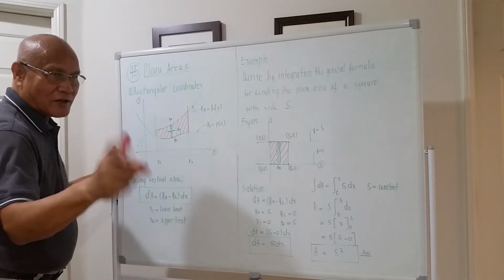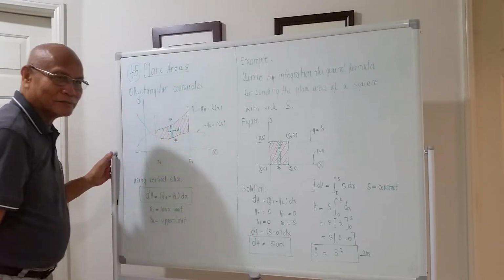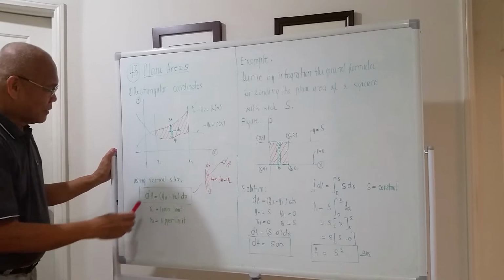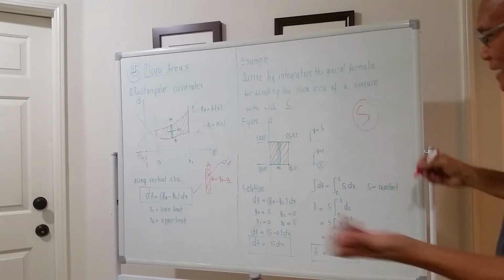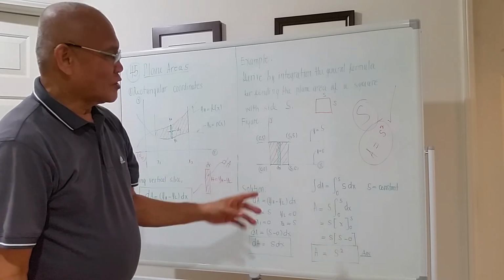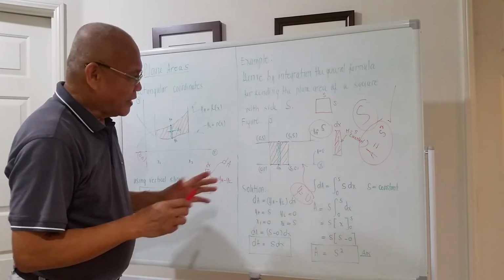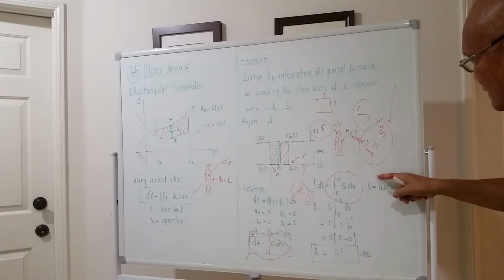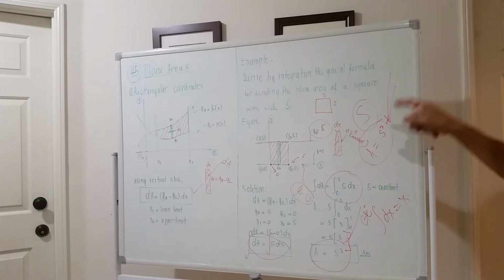L45 Integral Calculus _ Plane Area _ Using Vertical Slice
Example of plane areas using vertical slice.